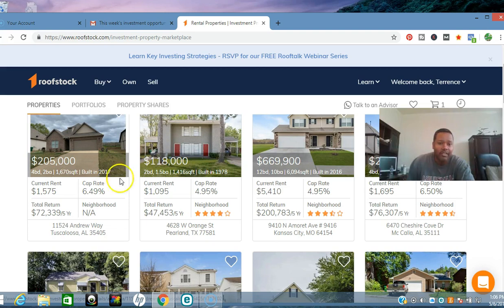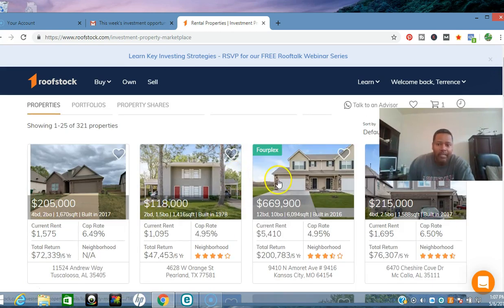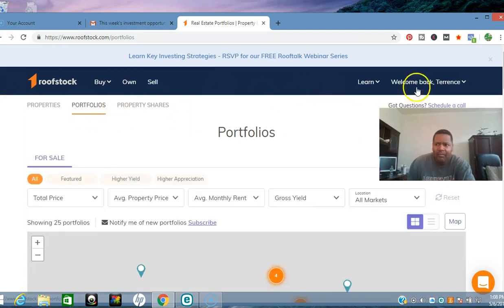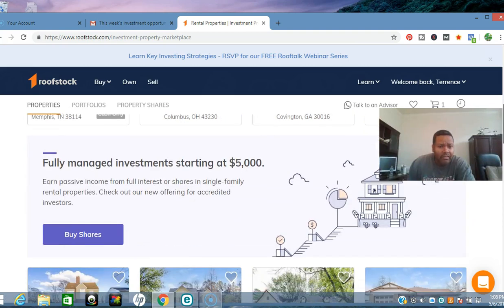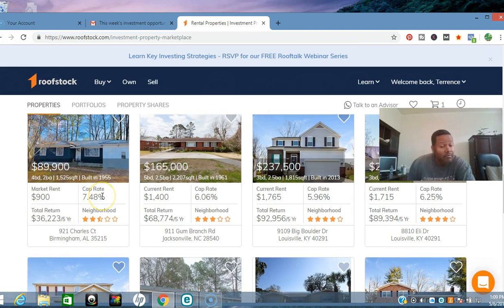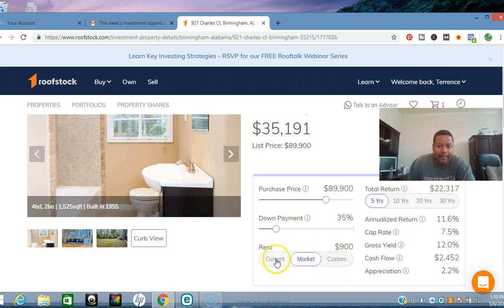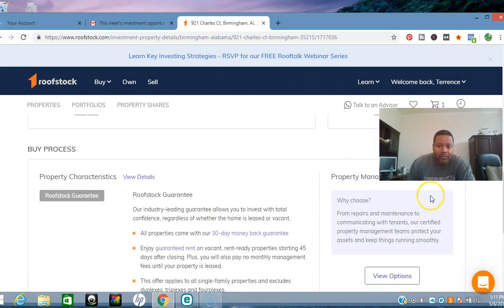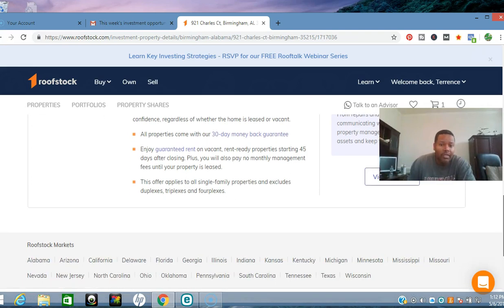RoofStock Investing in Rental Properties-RoofStock Review 2019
In this video I cover the investing platform Roofstock for your review